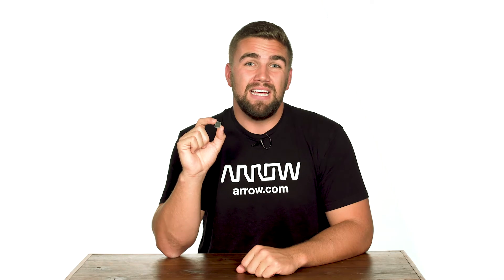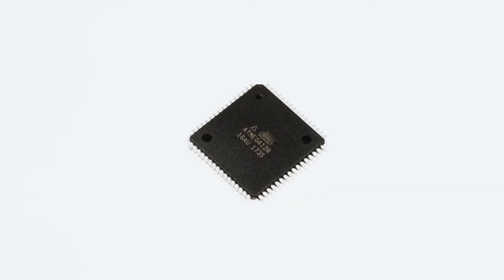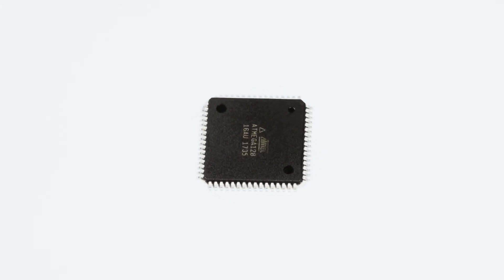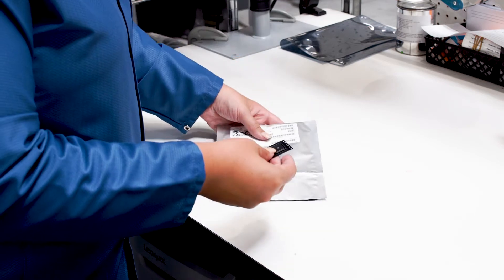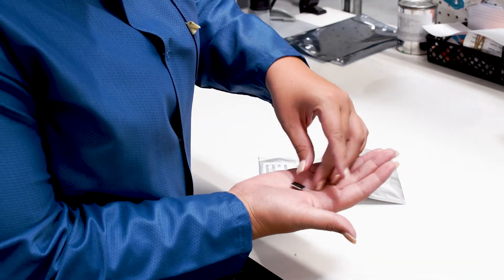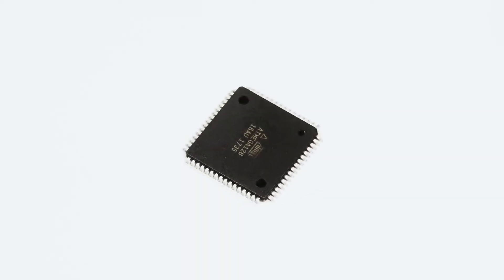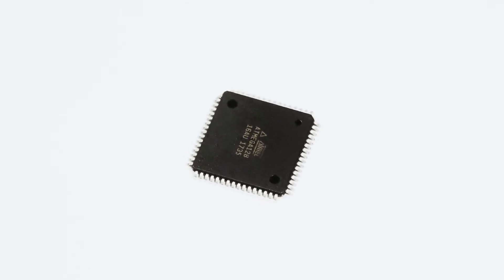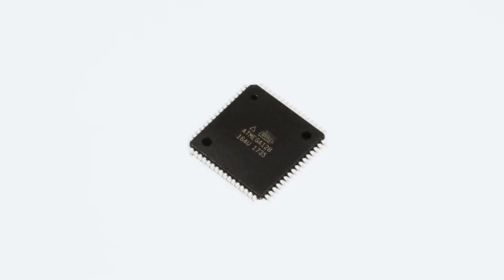ATMEGA128-16AUR by Microchip Technology Product Video | Arrow.com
The ATmega128-16AUR is a part of the larger ATMEGA microcontroller from Microchip Technology. The ATmega128 series is a high performance, low-power AVR 8bit microcontroller that utilizes RISC architecture, featuring up to 16 million instructions per second throughput while operating at 16MHz. There is also a large variety of high endurance non-volatile memory segments available, QTouch library support, and a JTAG interface. There is also a wide range of peripheral features including two 8-bit PWM Channels, an 8channel 10-bit ADC, a master/slave SPI, two 8 bit and two 16 bit timer/counters, and many more. This chip operates from 4.5-5.5V and has several power centric MCU features, including 6 different sleep modes and extended standby. Lastly, there are 128KByts of in-system flash program memory, 4Kbytes of EEPRom, and 4Kbyts of internal SRAM which makes this MCU capably of nearly any 8-bit MCU application.